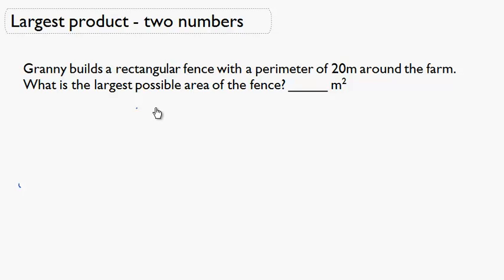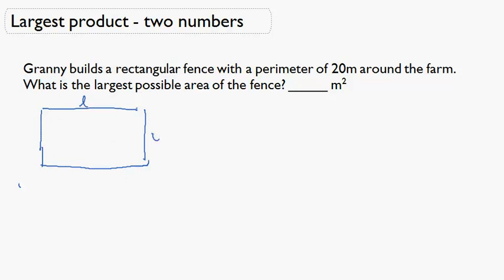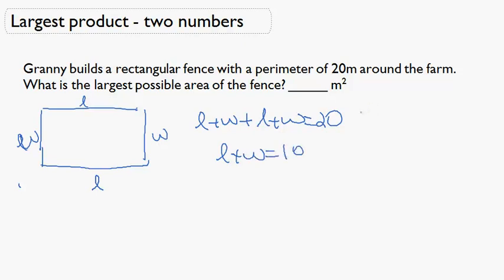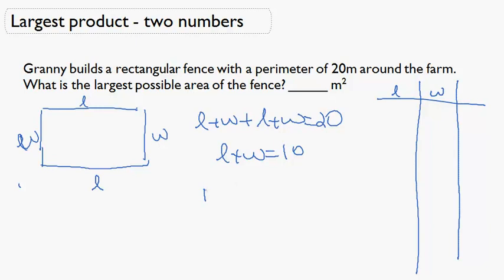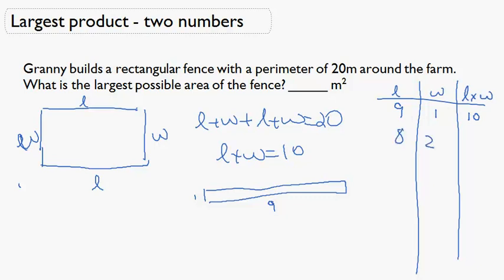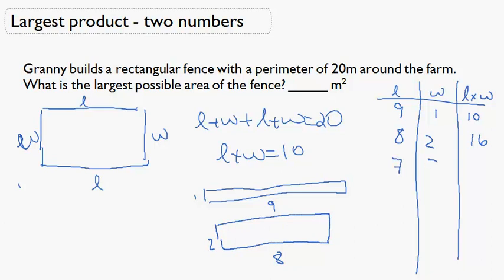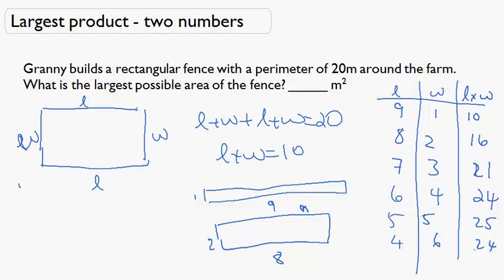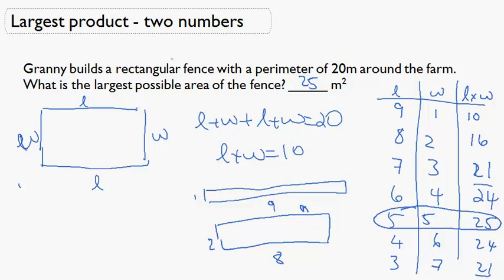Largest product - two numbers